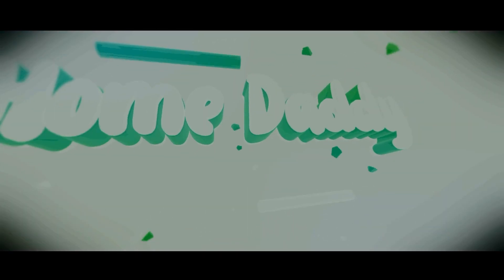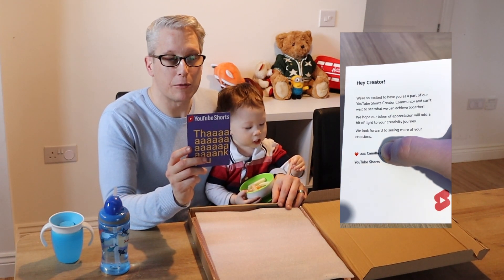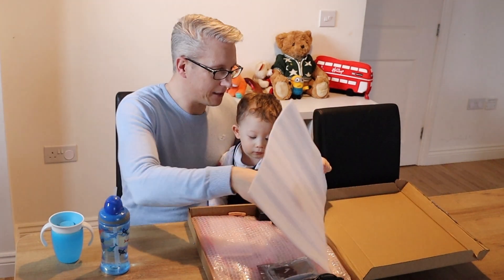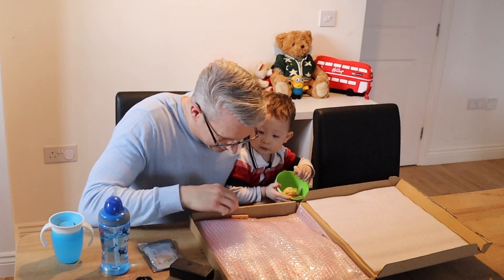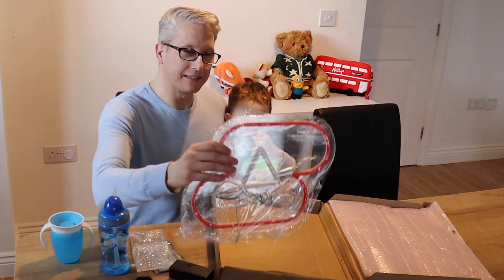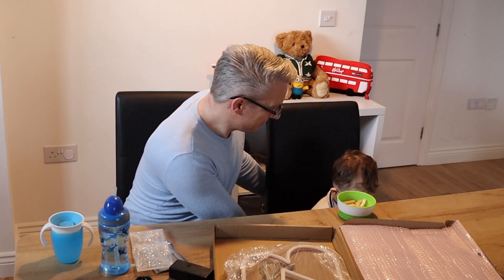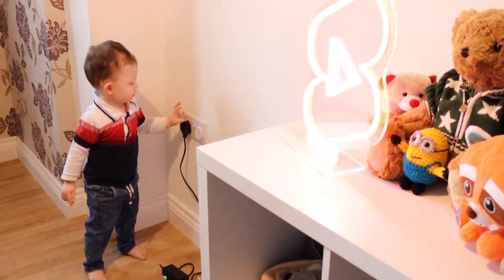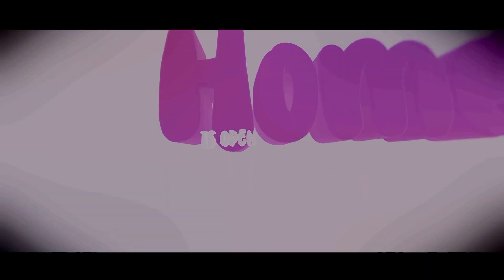unboxing surprise gift from YouTubeshorts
This is awesome first ever gift 🎁 from YouTube so happy what a lovely gift. Massive thank you to Camilla Home Daddy loves you 👍💝

big thank you from Home Daddy for watching ❤️ feel free to thank us down below if you like,  which would be amazing & awesome